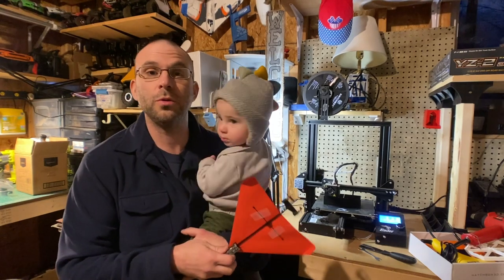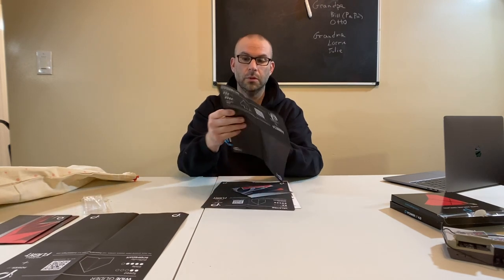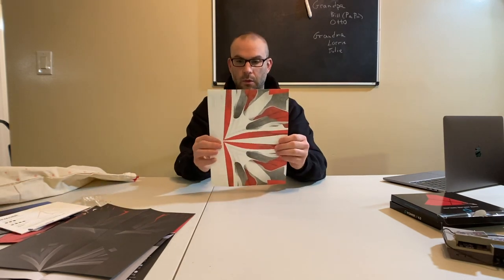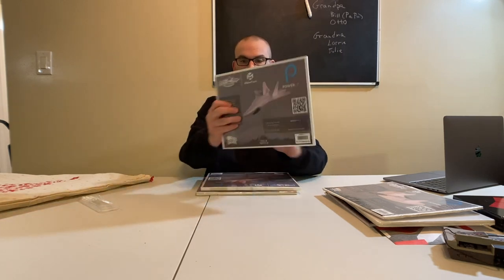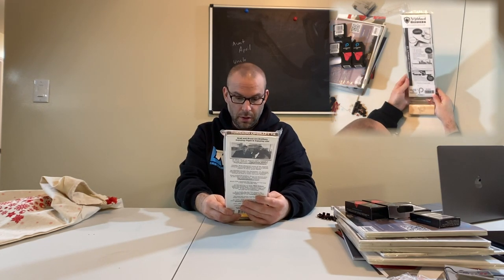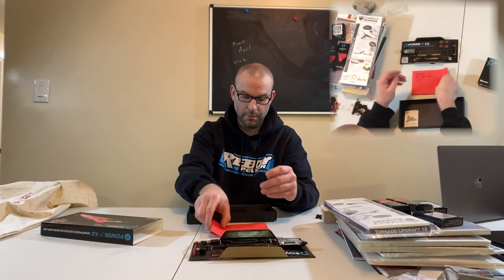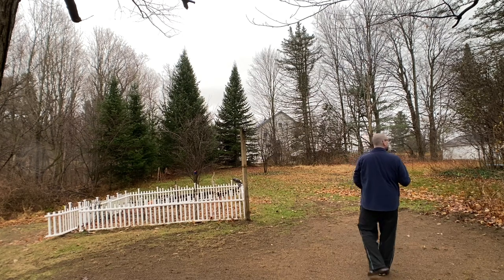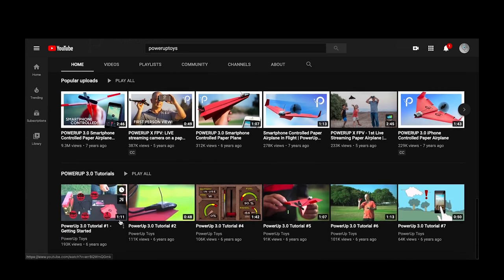Unboxing and First Flight - PowerUp 4.0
In this video, Dr. Craig unboxes the new PowerUp 4.0 and tries to fly it!  This got me back into making and flying paper airplanes too with my kids!